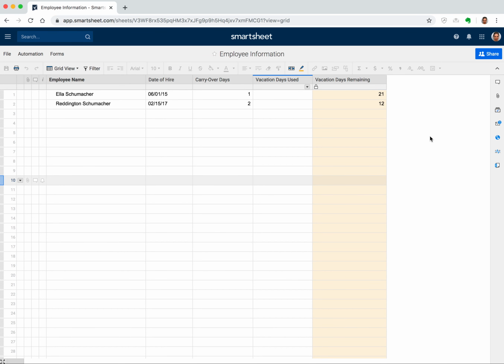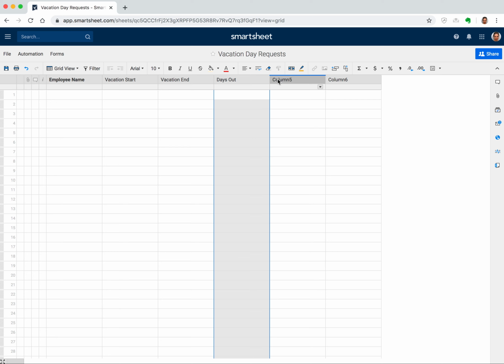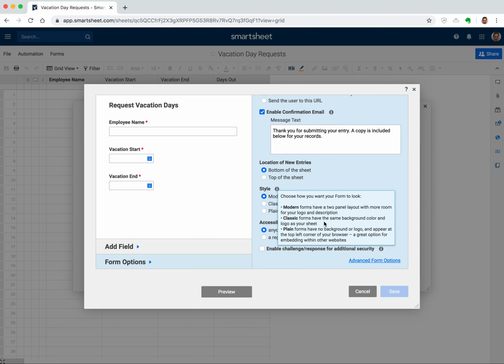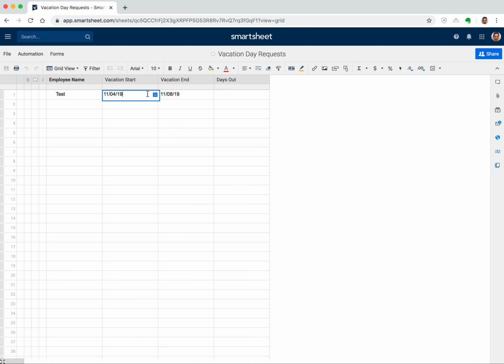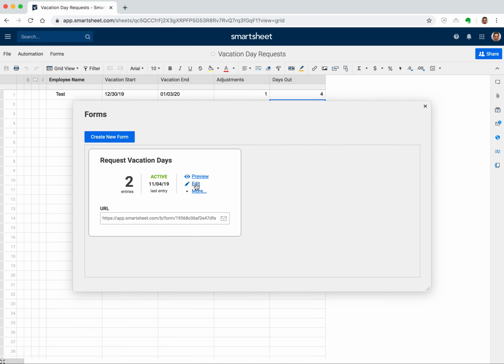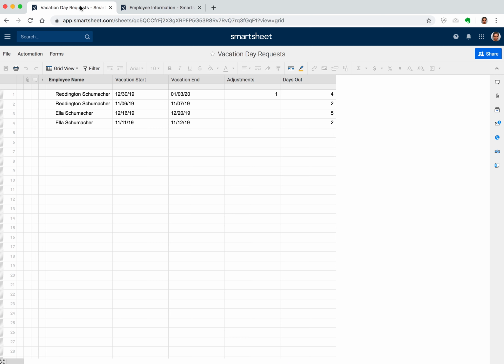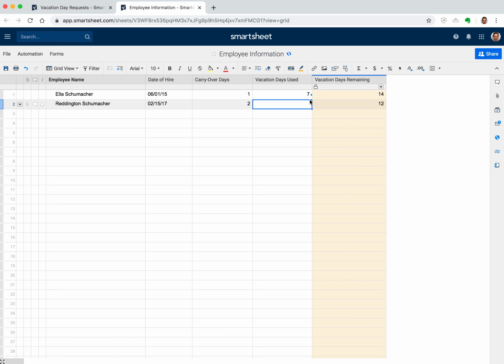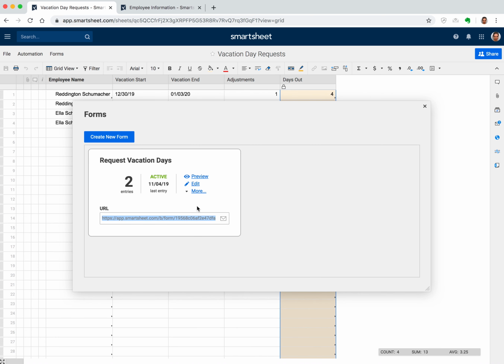Smartsheet Tutorial: Build a Vacation Day Tracking System. Web forms! Cross-Sheet References! 2 of 4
In this four-part series, you will learn to build a comprehensive system in Smartsheet for submitting, approving, and tracking employee vacation day requests. Throughout this series you will learn the fundamentals of creating a workflow process in Smartsheet.

This first video went over how to calculate vacation day allotment based on tenure using some pretty advanced functions! We took advantage of date functions and nested IF() functions so that you never need to think about calculating vacation days again.

In this video, we will pull data from one sheet to another using cross-sheet references and SUMIFS(), VLOOKUP(), and INDEX(MATCH()) functions, and create web forms for employees to submit vacation day requests.

Part 3 will teach you how to set up an automated approval process and how to build dashboards. We will also look at embedding Smartsheet forms in dashboards and adding in default values using URL query strings.

Finally, in Part 4, we will build a calendar view report to see all of our employees' vacation days in a glance.